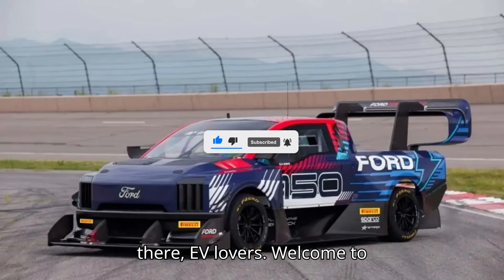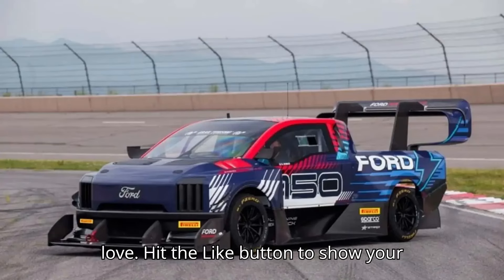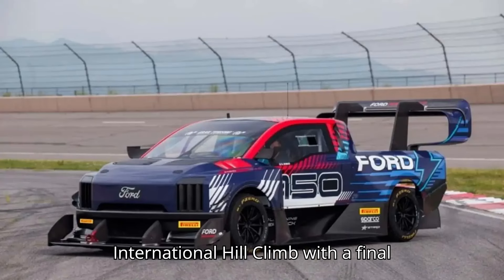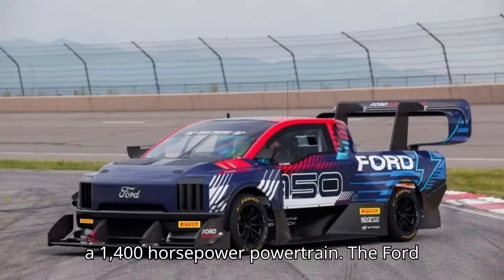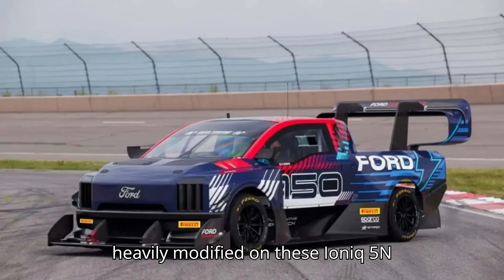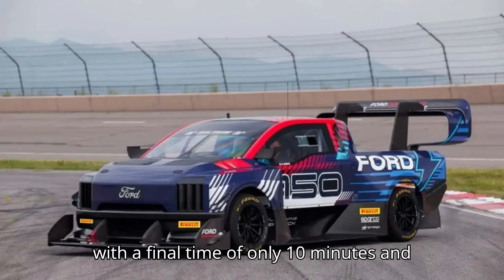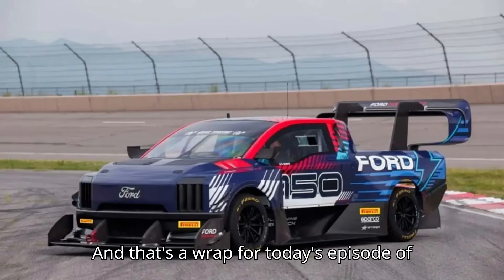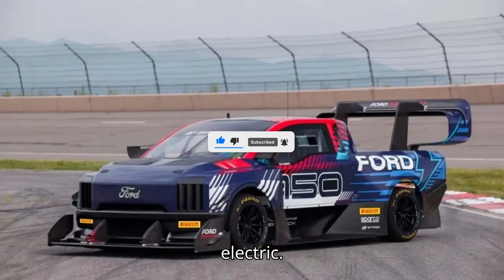Ford Lightning SuperTruck, Hyundai Ioniq 5 N Dominate At Pikes Peak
Experience the electrifying performances at the 2024 Pikes Peak International Hill Climb! In this video, we highlight the dominating Ford F-150 Lightning SuperTruck and the impressive Hyundai Ioniq 5 N, along with the tight competition from Rivian R1T.

Key Highlights:

Ford F-150 Lightning SuperTruck: Driven by Romain Dumas, this custom-built beast clocked a time of 8:53.553 with its 1,500 kW power and 1,400 hp powertrain.
Hyundai Ioniq 5 N Performance: Modified Ioniq 5 N models driven by Dani Sordo and Randy Pobst achieved times of 9:30.454 and 9:55.551 respectively.
Unmodified EVs: Gardner Nichols in a Rivian R1T finished with a time of 10:53.883, just edged out by Ron Zaras in an unmodified Hyundai Ioniq 5 N at 10:49.267.
Despite these incredible performances, they still fall short of the all-time record set by Romain Dumas in the Volkswagen I.D. R at 07:57.148 in 2018. Check out the full results and breakdowns of each section in the video.